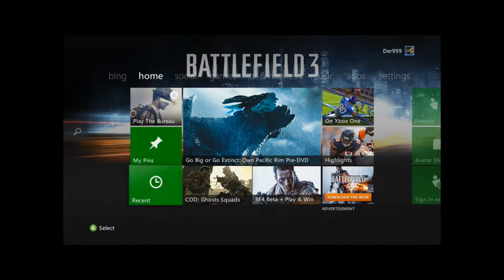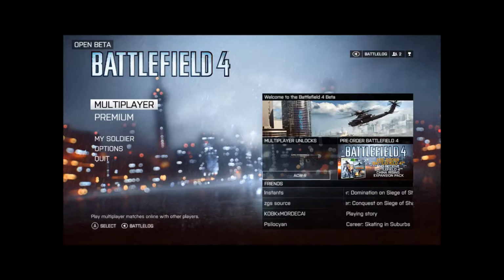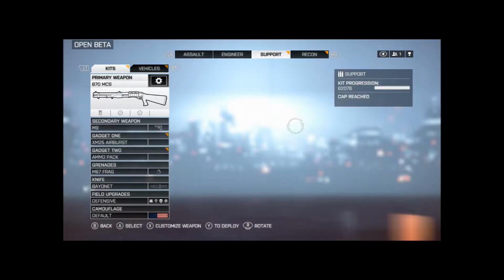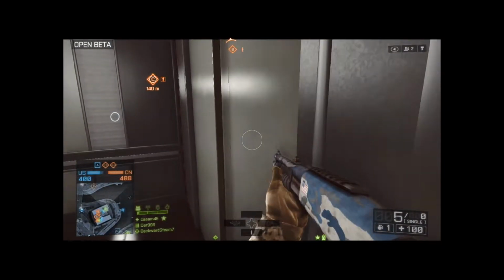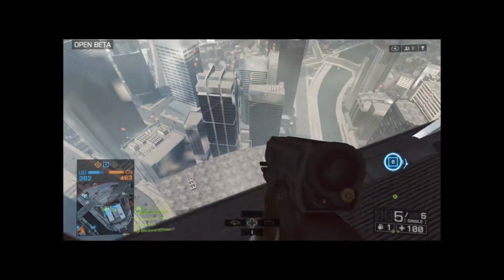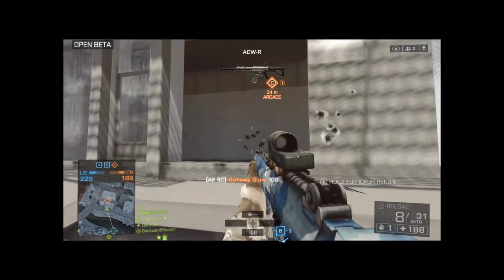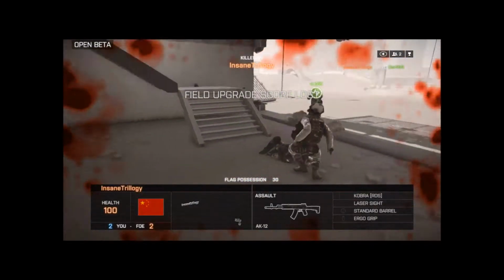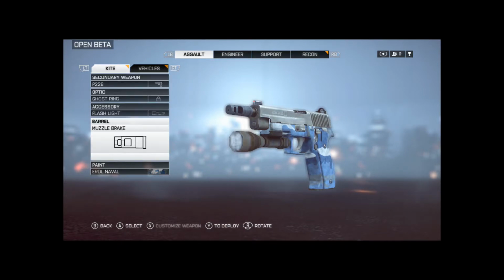Battlefield 4 Beta Xbox 360 Conquest gameplay 6